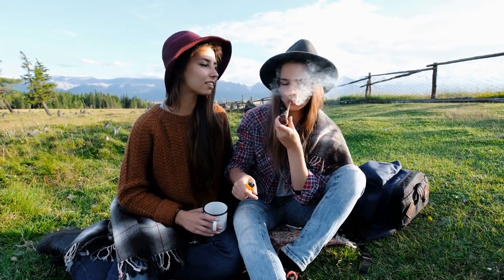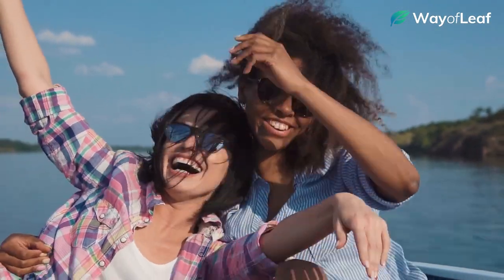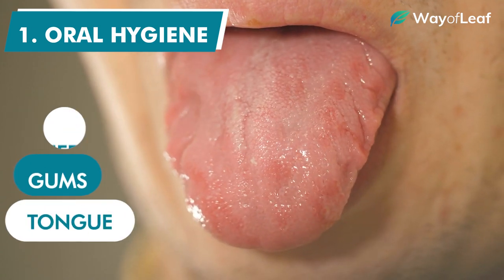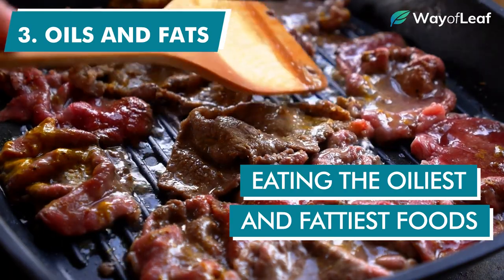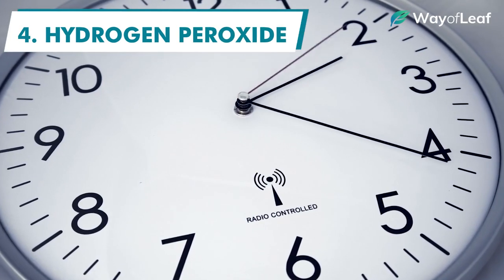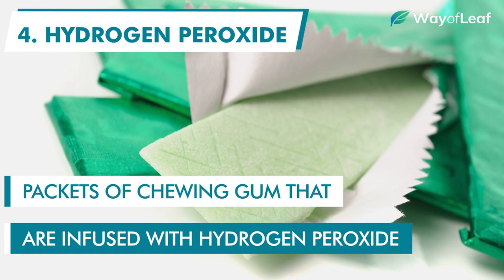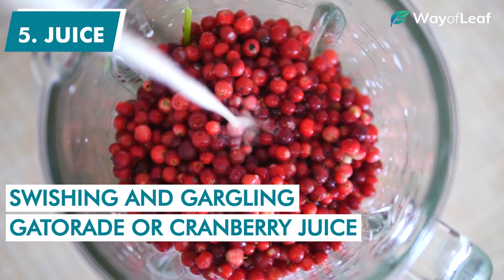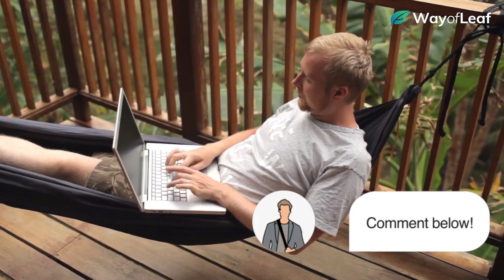How to Pass a Mouth Swab Drug Test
If you are wondering how to pass a mouth swab drug test this video is for you!
Looking to improve your chances of passing a mouth swab drug test? In this quick guide we point out several tips and tricks to help you pass your mouth swab drug test even if you have smoked cannabis in the past 24 hours!